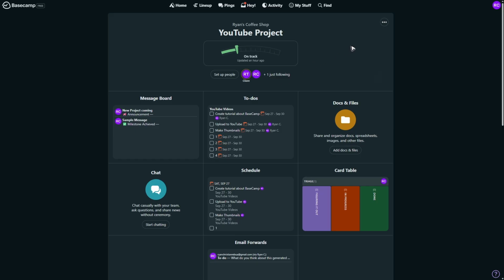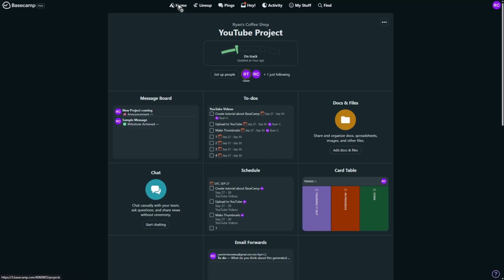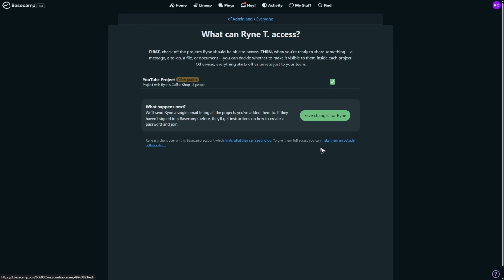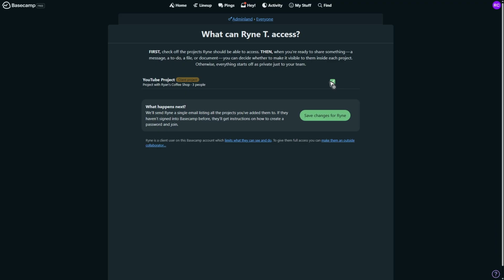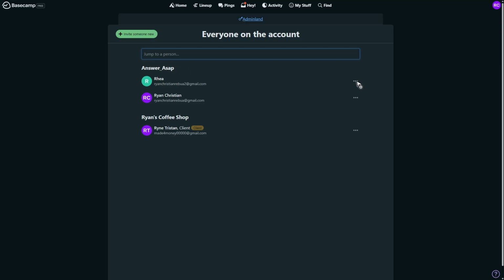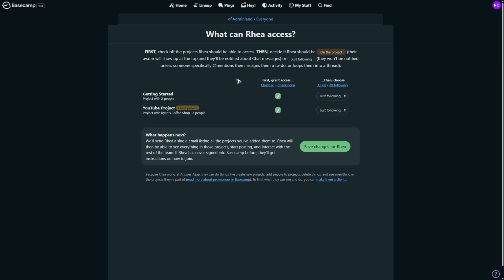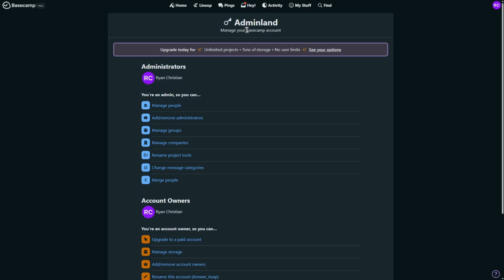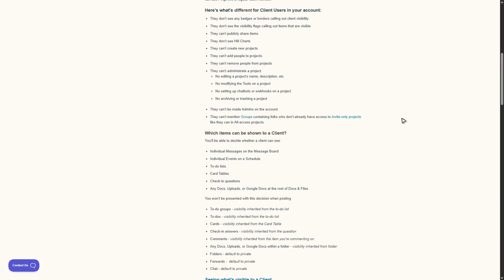How to CHANGE PROJECT PRIVACY in Basecamp (Step by Step)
Control who sees what. This guide shows how to change project privacy in Basecamp so you can manage visibility for clients and teammates. Please consider liking the video and letting us know if you have any comments, ideas or questions, we really appreciate any feedback! We have plenty of other tutorials on our channel so come and see if we can help you with anything else :)